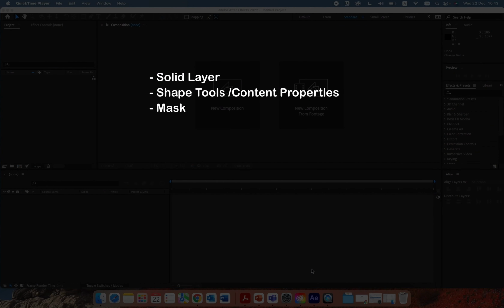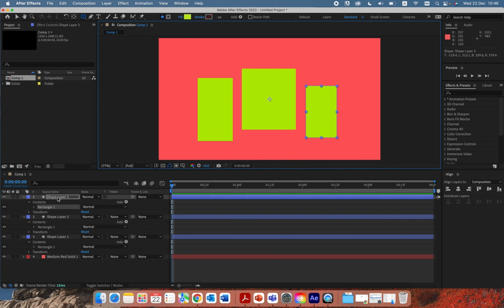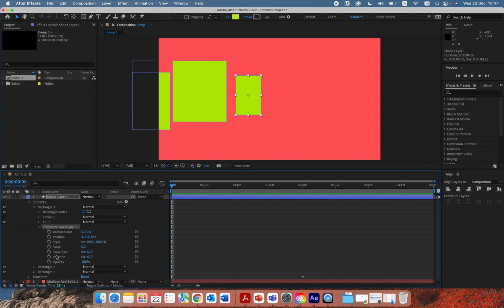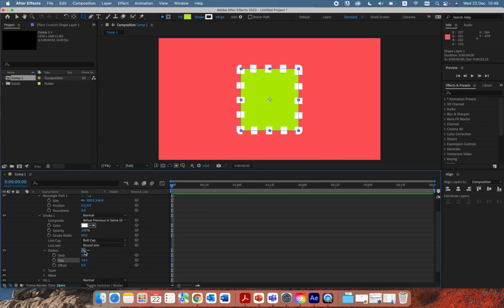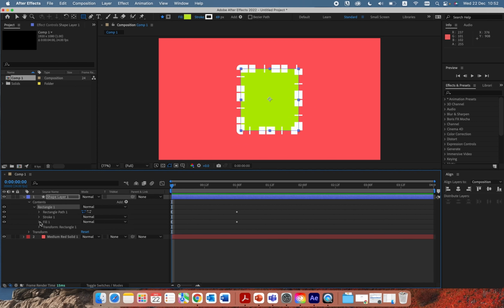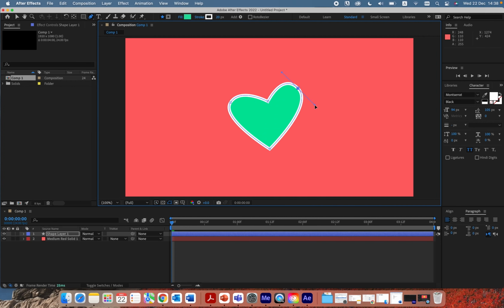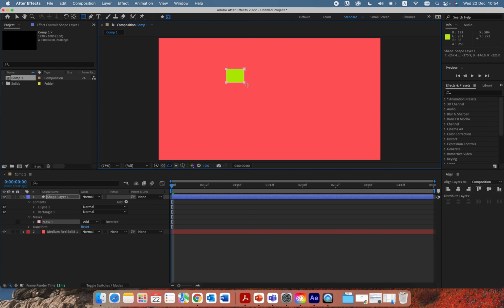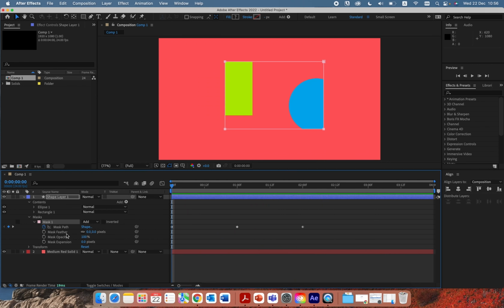Week 2 - Shape Layer Contents & Mask